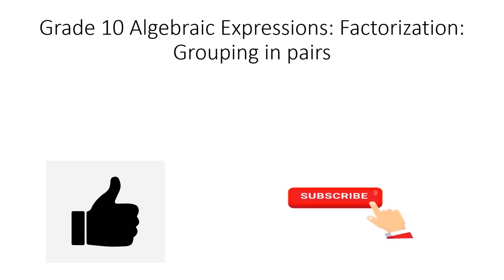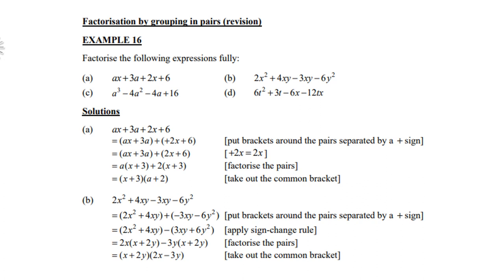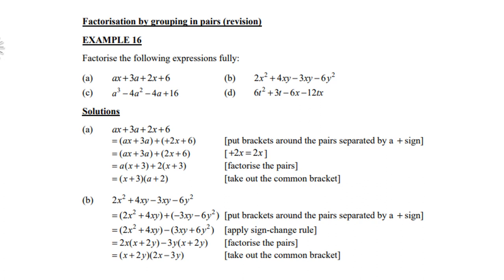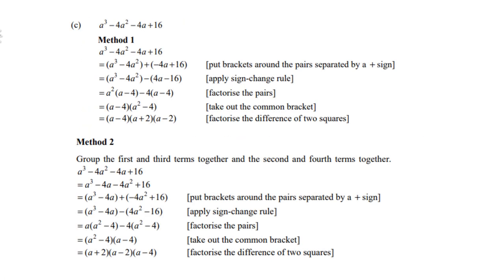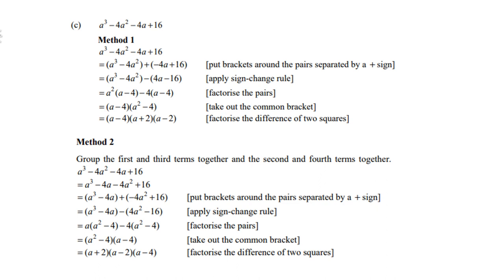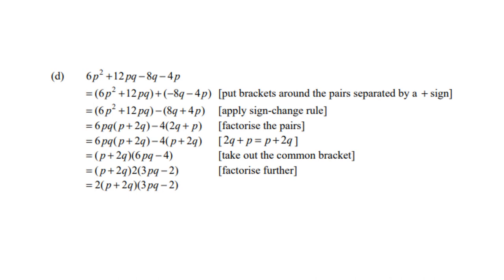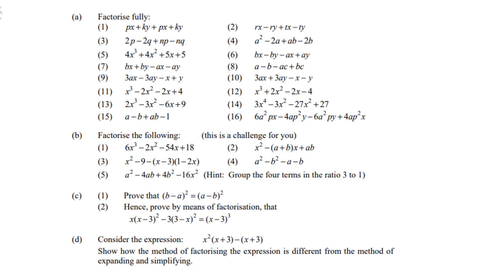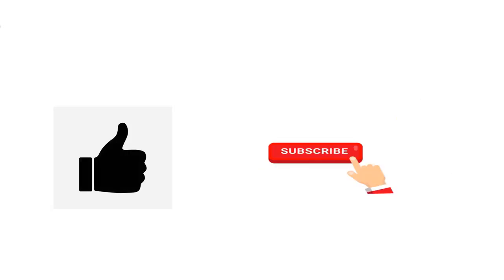Grade 10 Algebraic Expressions Factorization Grouping in pairs